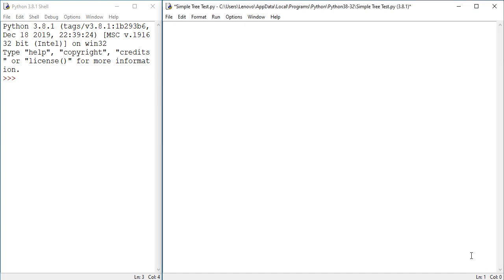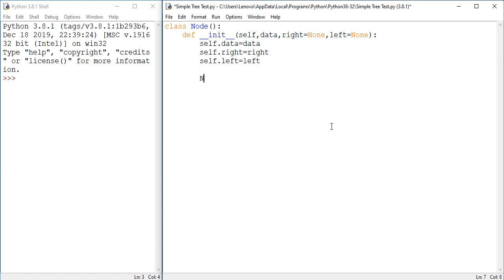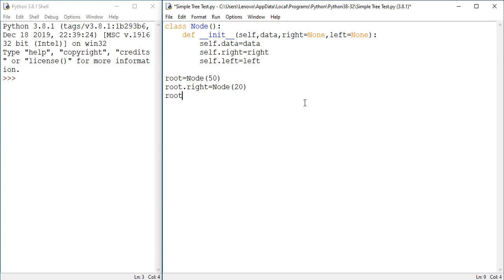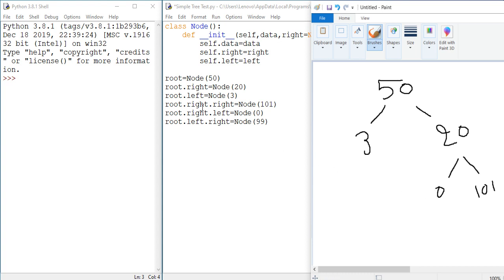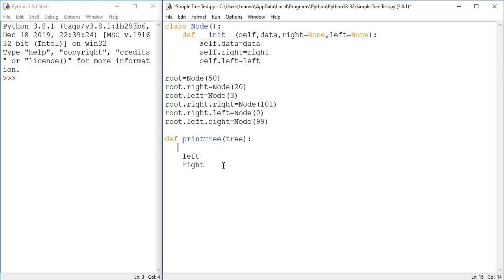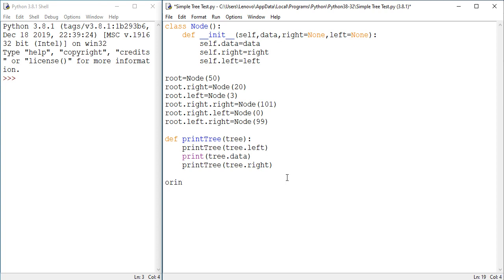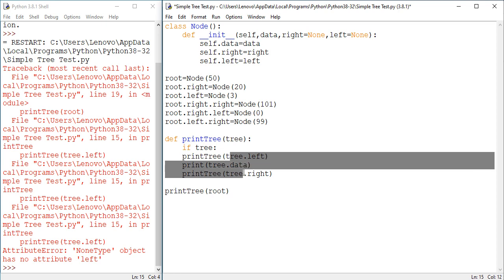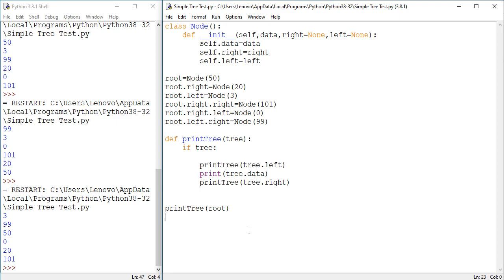23. Programming a Very Simple Tree With Python